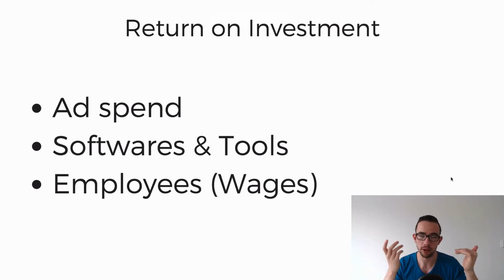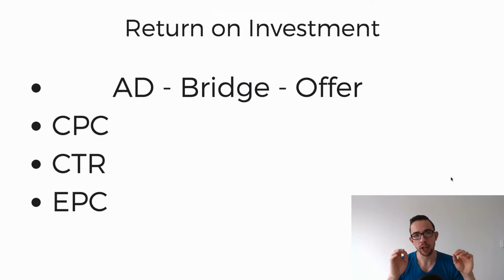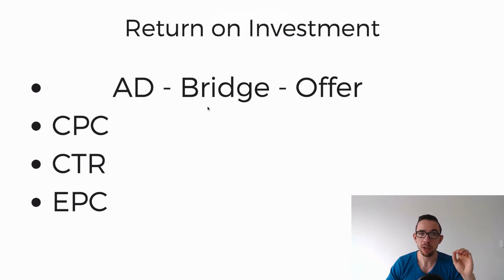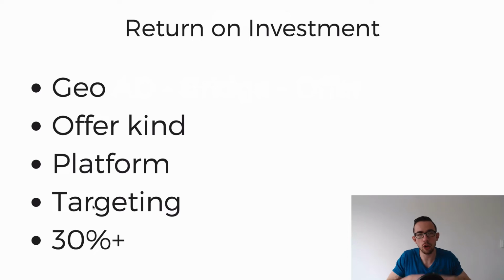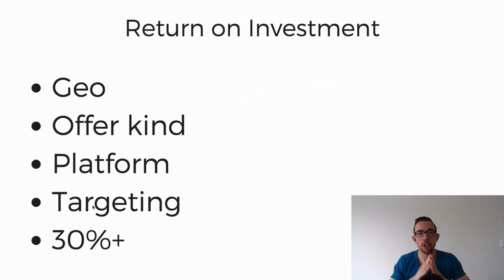WHAT IS THE ROI ON SOCIAL PPC CAMPAIGNS? [CPA MARKETING]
Want to know what the Return on Investment is like for Social PPC campaigns? In this video, you will get a detailed explanation about the variables to consider when you focus on Return on Investment for Facebook and Instagram Ads.

Often people ask me what the average return on investment is for my social pay per click campaigns like Facebook Ads and Instagram Ads. It's a very "hard" question to answer as there are a ton of variables like cost per click, click-through rate and conversion rate which all influence the earning per click.

As a beginner, I'd advice you to run anything that's profitable, as soon as you scale you will run into "problems" like cashflow. To solve potential cashflow issues you will need to set a benchmark RoI % to follow.